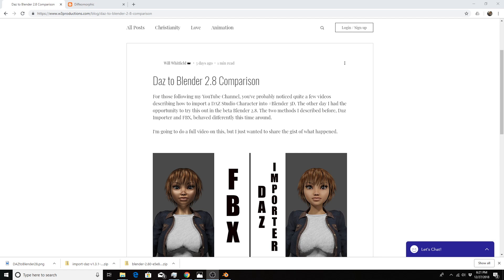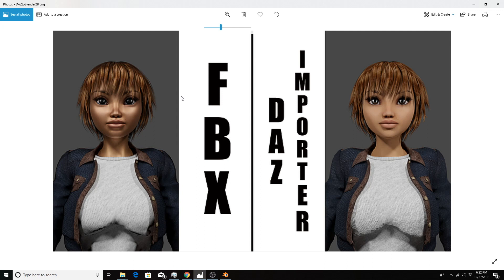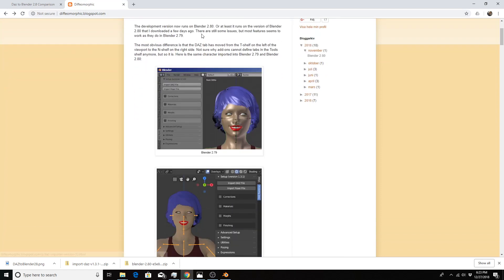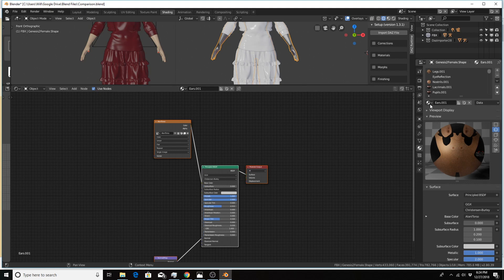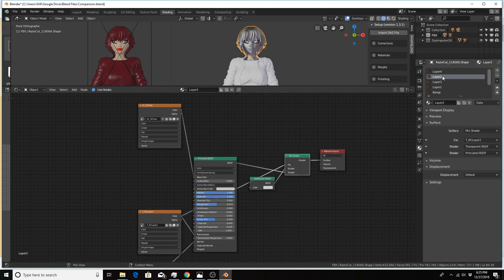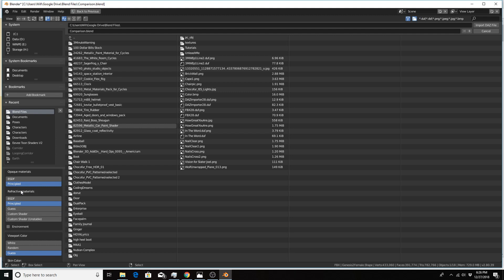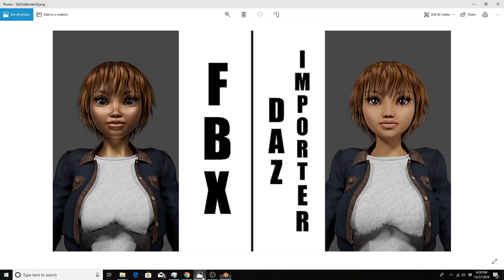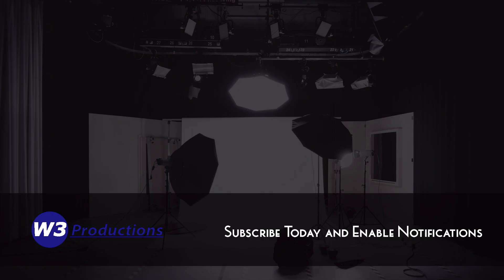Daz to Blender Character Import - FBX vs Daz Importer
Importing characters Daz to Blender 2.8 has different behavior depending on the method. This Blender 2.8 Tutorial will show the FBX import now defaults to using the Principled shader, but has the metallic and specular values turned all the way up.

The Diffeomorphic Daz Importer has more material options upon import. I'd recommend the development version of it for now.